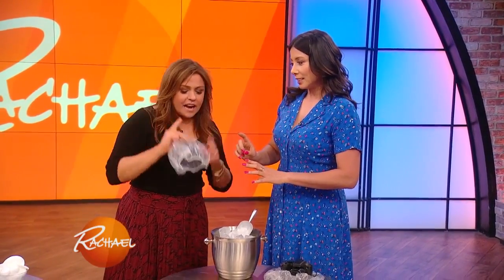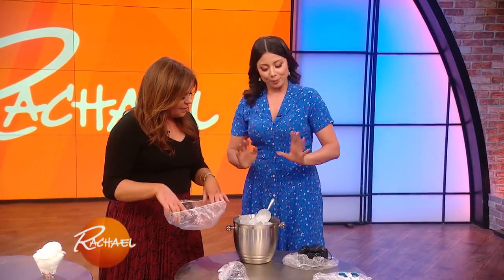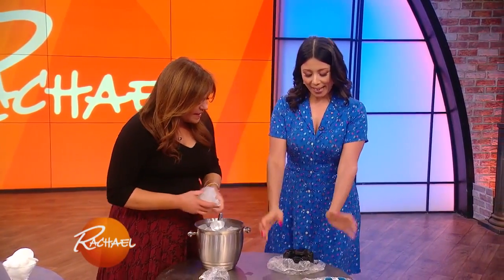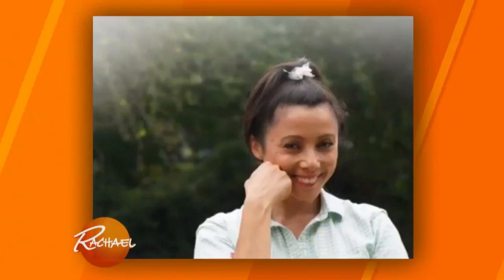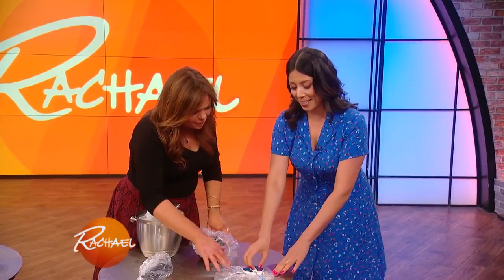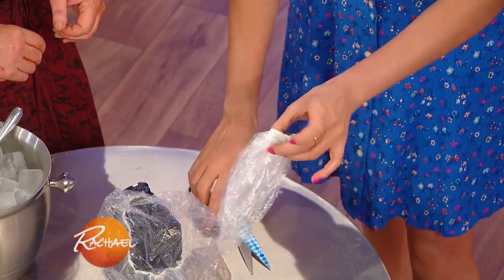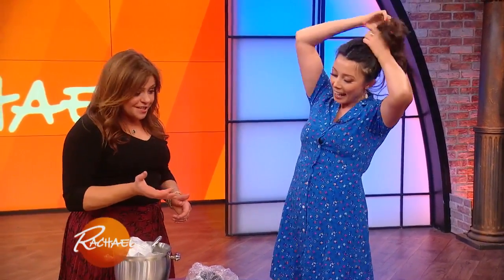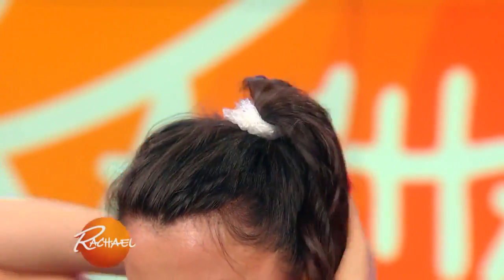4 Unexpected Uses For a Shower Cap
Former Bond girl and packing queen Rachel Grant calls it "the most useful item in your hotel room."